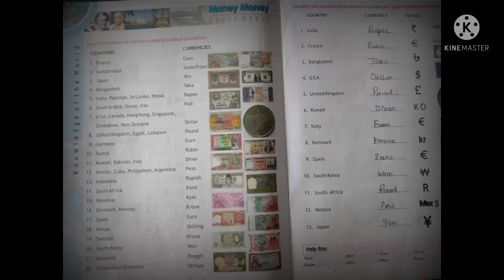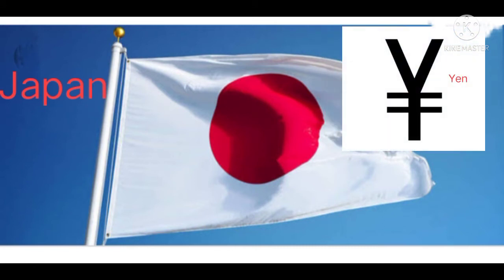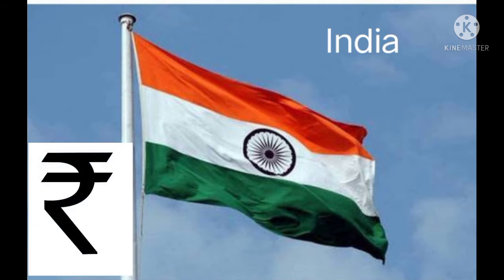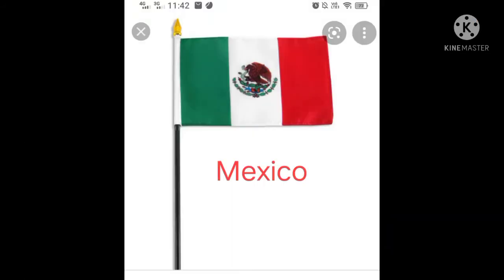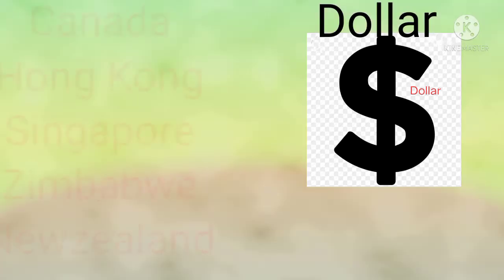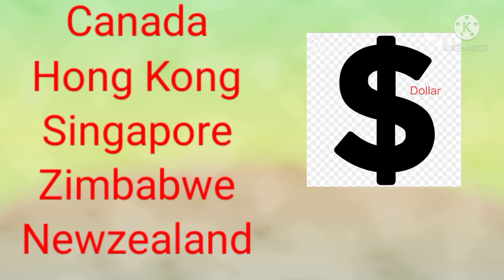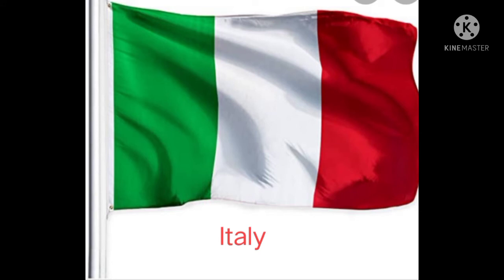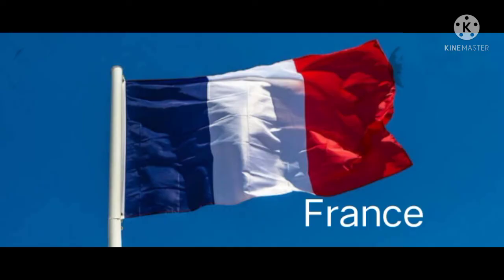Class - IV Subject - GK ( Currency )